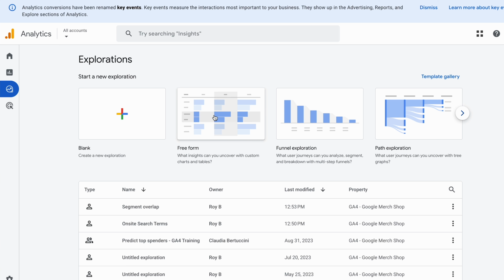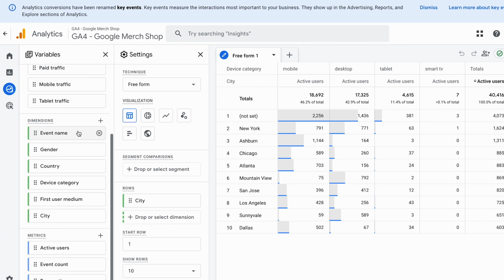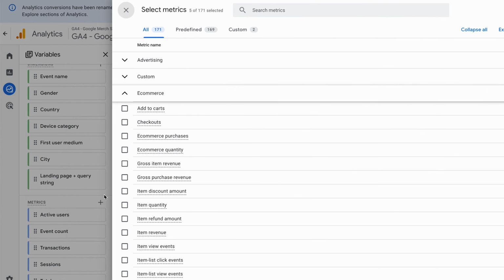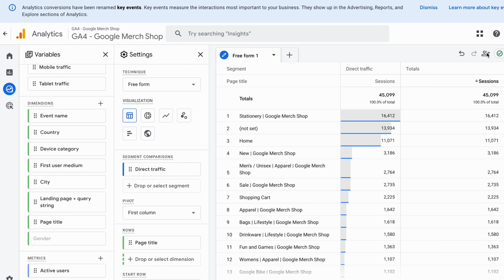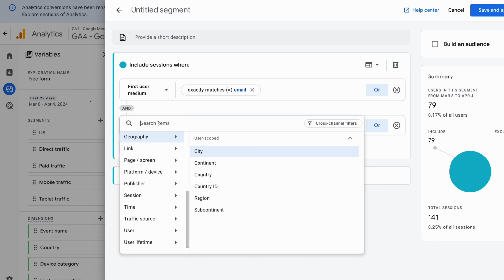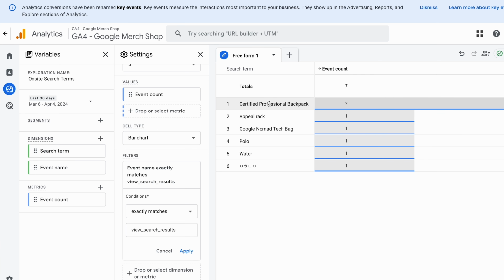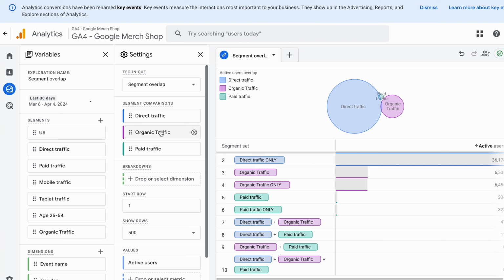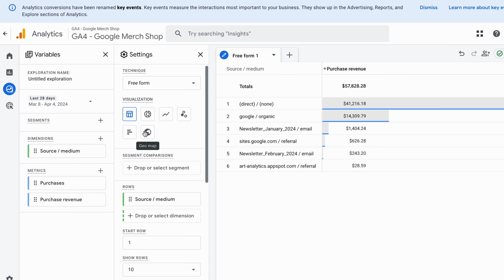Intro to GA4 Explore: Get More From Your Data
GA4's standard reports don't lend themselves to answering questions. And customizing them is a bit of a pain. That's where GA4's Explorations comes in. It will help you take a look at custom user segments, and data points, that can help you answer questions about your customers, as well as create audiences for Google Ads. It's not a great data visualization tool, but it can help you answer questions about your marketing program performance, and user behavior.

Need help with your analytics or marketing programs? Schedule a free 30 minute consultation with Roy and our team: